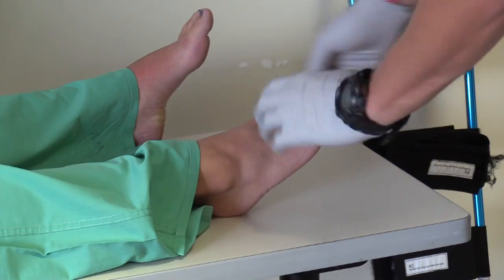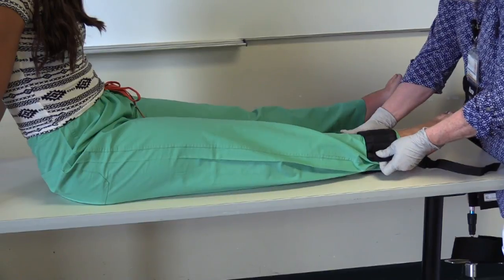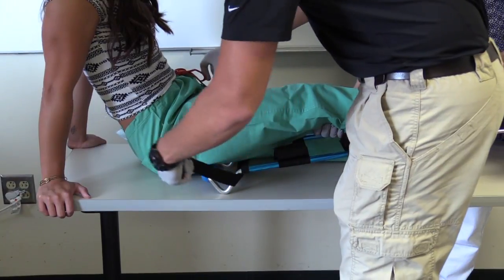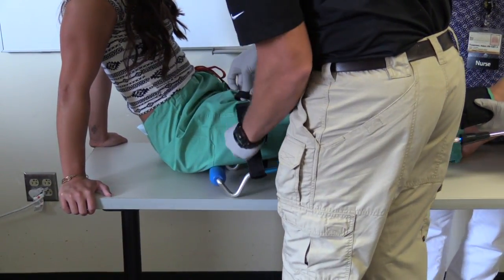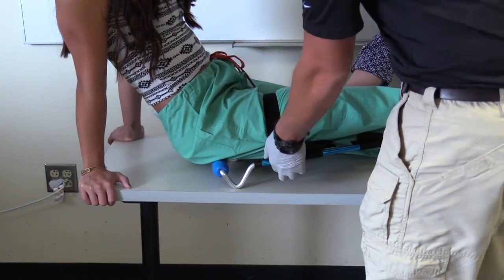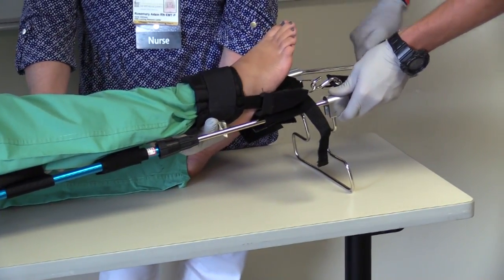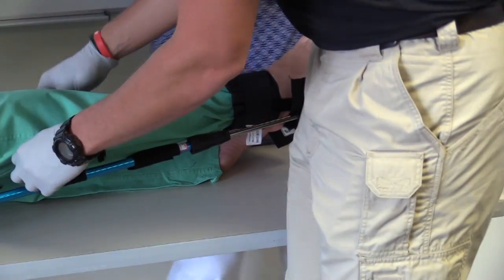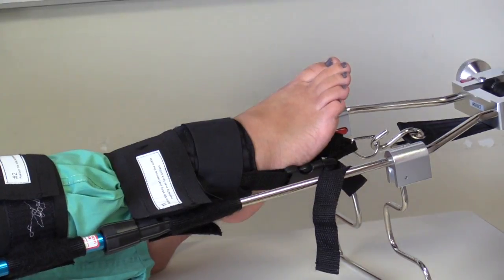Traction Splinting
EMSLRC Skills Video Series: Traction Splinting